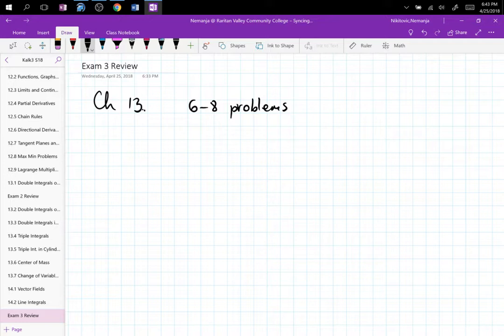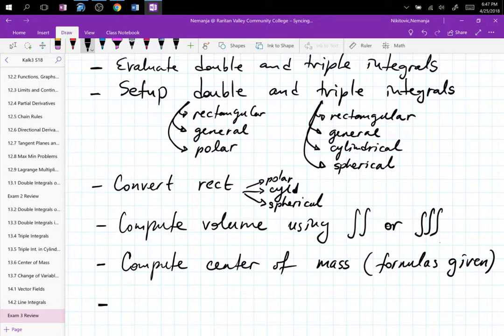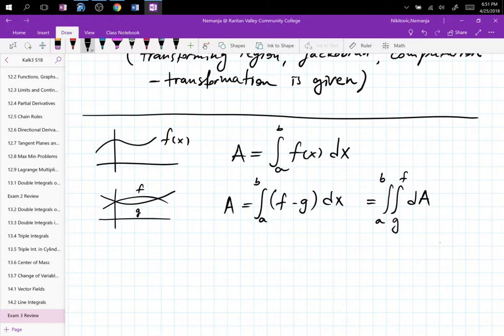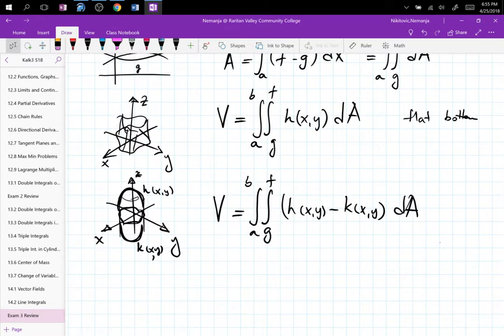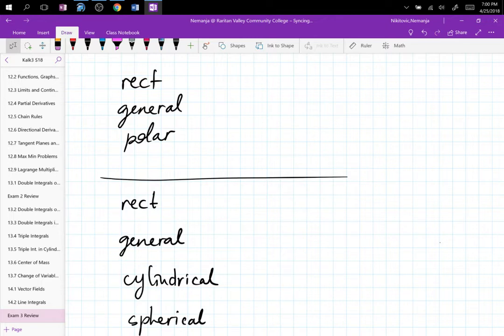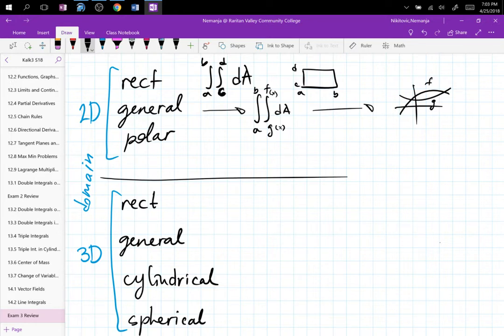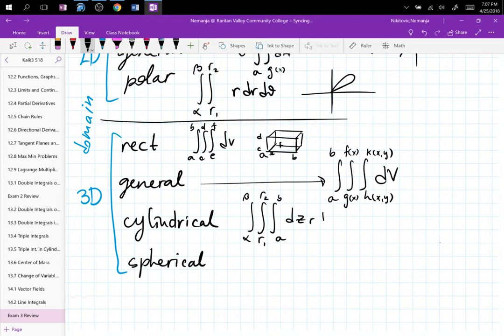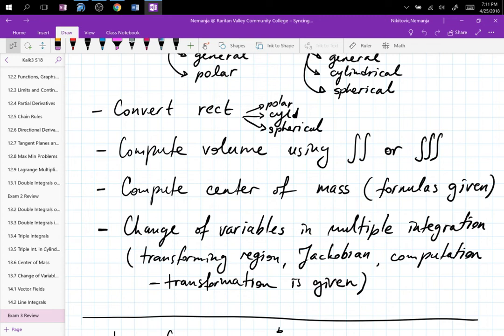Nik's Live Calculus Stream (Calculus3 Exam 3 Review)